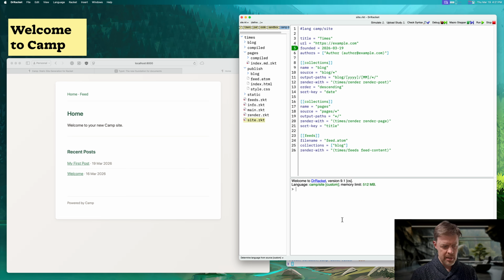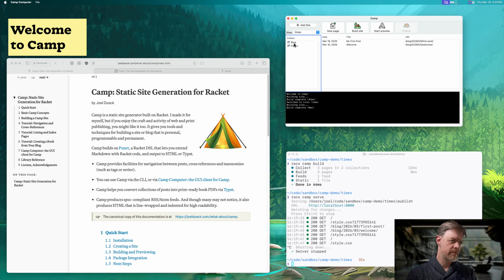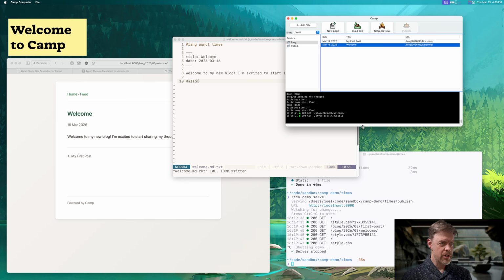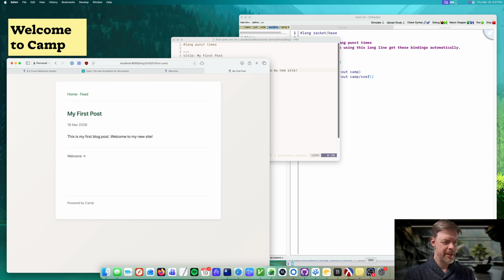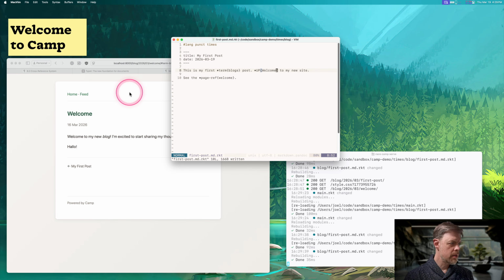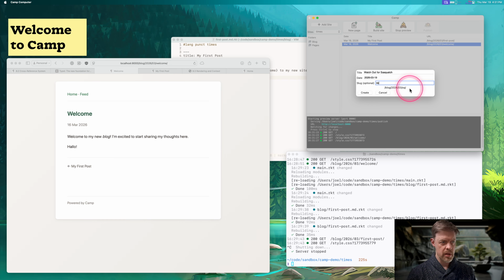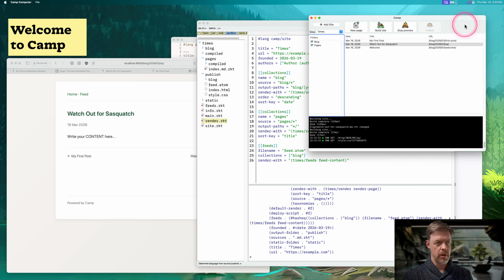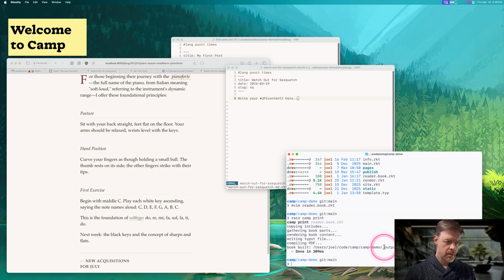Welcome to Camp (a rough demo)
Camp is a static site generator for high-quality hand-crafted websites.